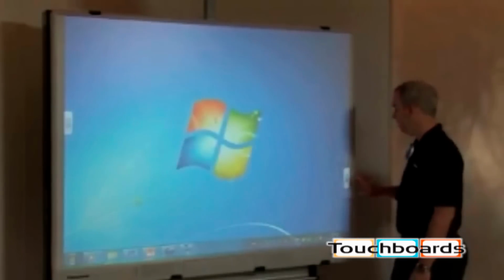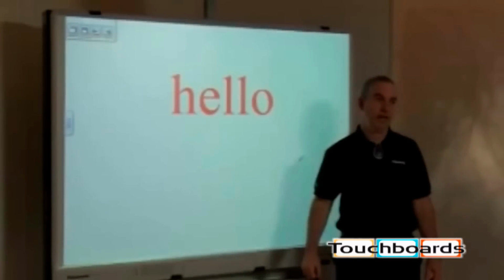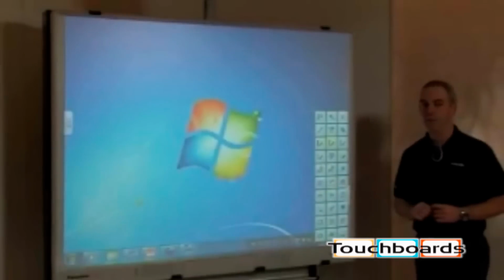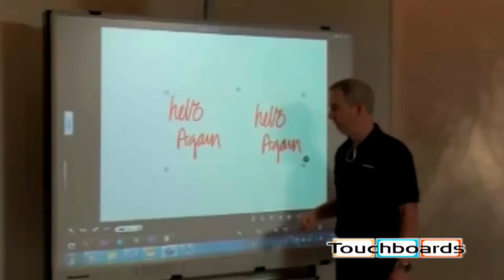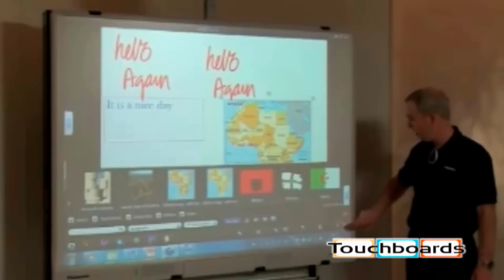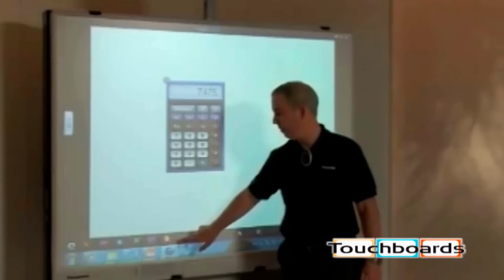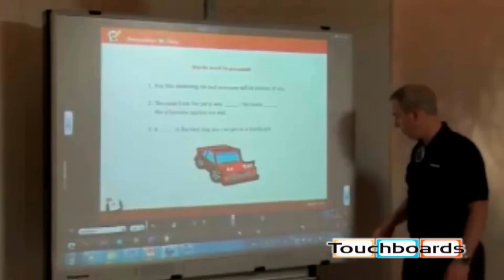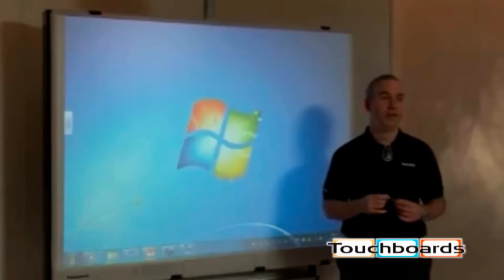Panasonic UB-T880 Demo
The Panasonic UB-T880W elite panaboard is aimed for helping teachers deliver their lessons more effectively with its eye-catching teaching materials, group interaction, visual-based and interactive teaching and learning. The UB-T880W is wider than the usual boards out in the market, with a width of 72.63 inches (active board area) or a diagonal size of 83 inches, a 16:9 ratio.The UB-T880W allows multi-touch functionality of up to three hot spots, meaning 3 of your students can tackle a problem together all at the same time.